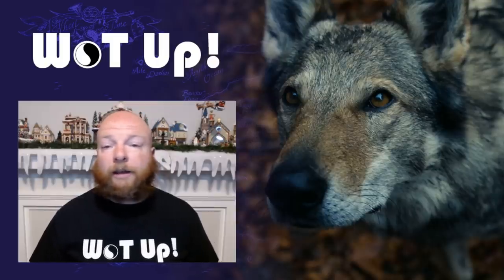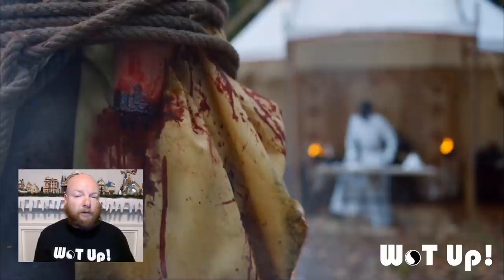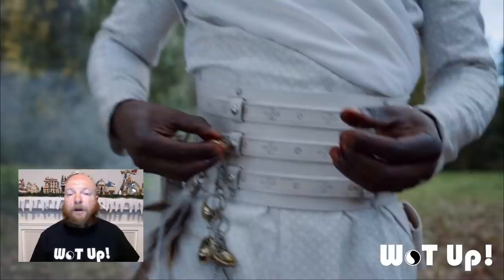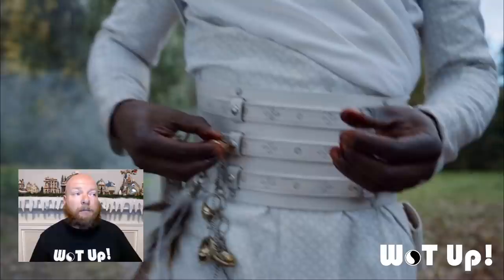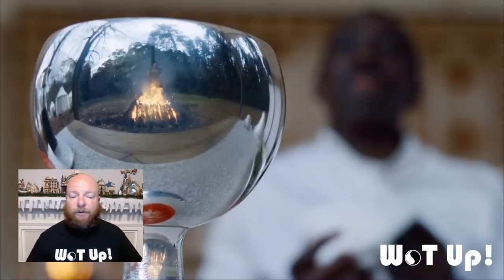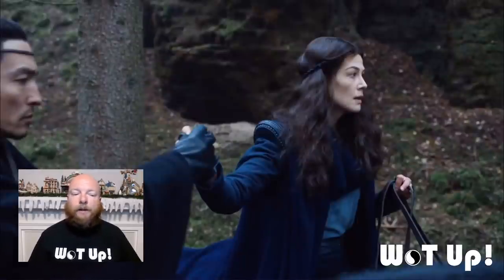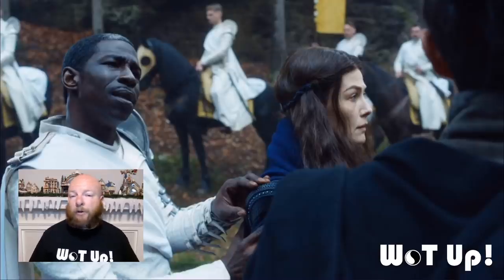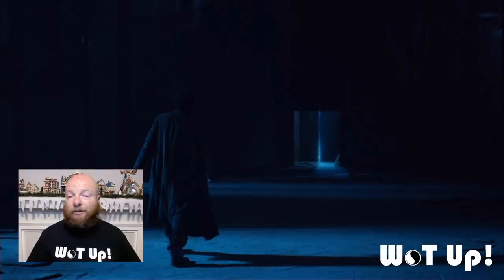Wheel of Time Episode 2 Easter Eggs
Wheel of Time episode 2 Easter Eggs! Join me as I dive into a few Easter Egss in the Second Episode of The Wheel of Time. Everything from some very iconic scenes in the first book that were shifted to appear elsewhere to highlighting how an Aes Sedai could be overpowered by Whitecloaks and then burned at the stake all the way to Padan Fain leading Mat to the Dagger in Shadar Logoth! Join me as I break down some of these Easter Eggs from the second episode of The Wheel of Time!

@piririni (instagram)
@IriniMantzorou (twitter)

Please follow her on both!

Trailer created by Ben
@SyconBen (Twitter)

Intro animation Courtesy of @UnravelingWoT

Graphic Design, Intro and Outro music "Story" courtesy of Eliks - Visit her music channel and follow her twitter @Eliks_

Follow Wheel of Time on Twiiter @thewheeloftime